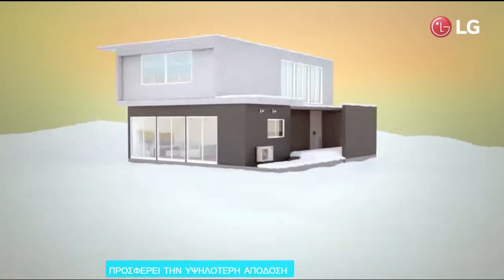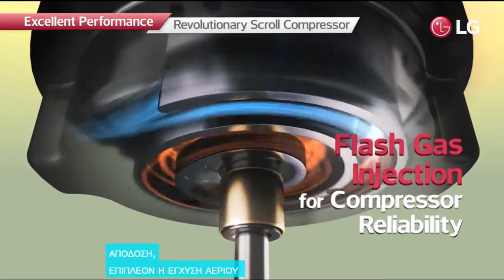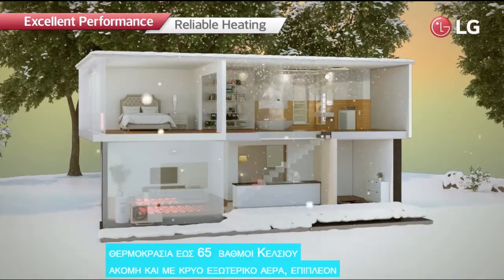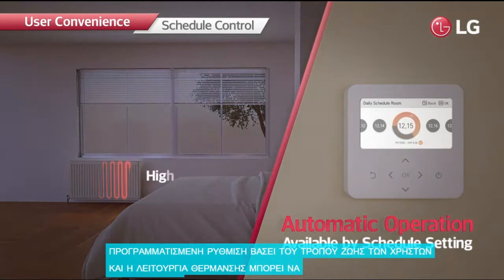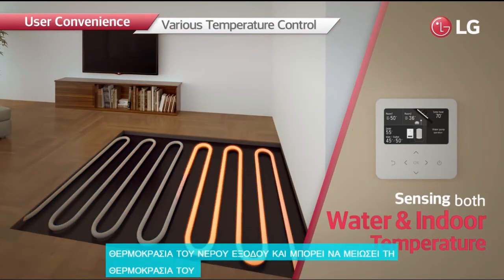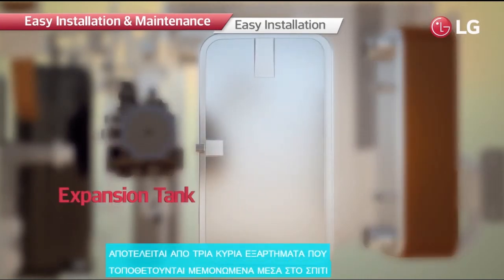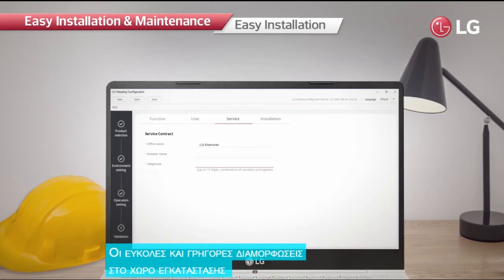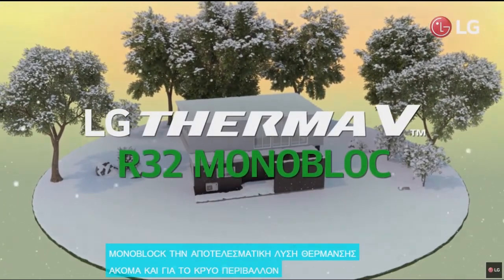ΤΟΠΟΘΕΤΗΣΗ ΑΝΤΛΙΑΣ ΘΕΡΜΟΤΗΤΑΣ LG R32 MONOBLOCK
Design and Constructions
Η εταιρεία στελεχώνεται  από έμπειρους μηχανικούς σχεδιαστές και συνεργάτες με πολυετή εργοταξιακή και μελετητική εμπειρία στην Ελλάδα και στην Αμερική οι οποίοι μπορούν να αναλάβουν όλα τα τμήματα της υλοποίησης ενός έργου από την μελέτη την κατασκευή έως και την ανάπτυξη τις επιχείρησης στο διαδίκτυο, με συνέπεια και αποτελεσματικότητα.